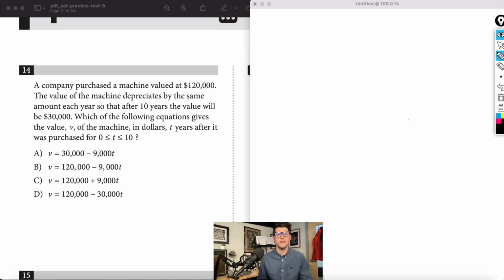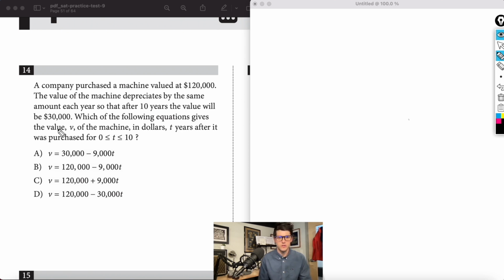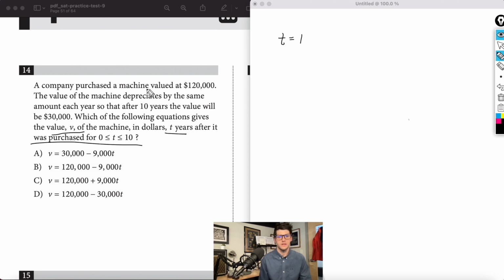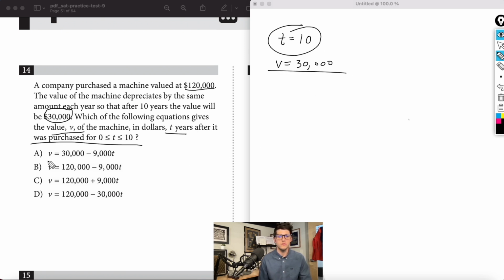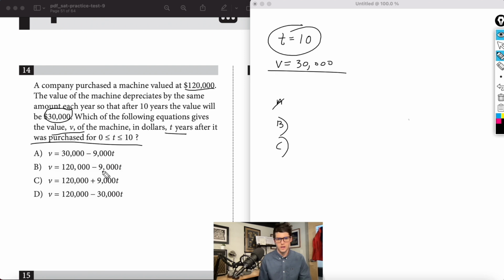Test 9 C 14